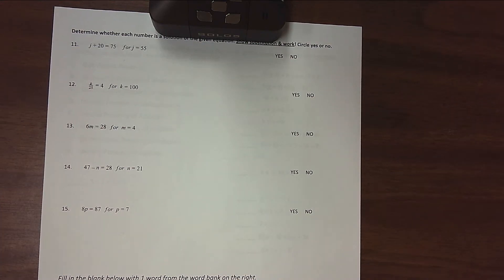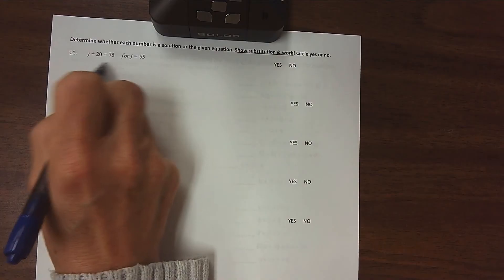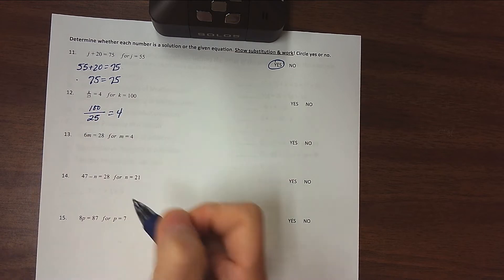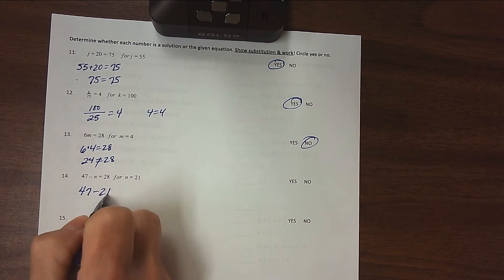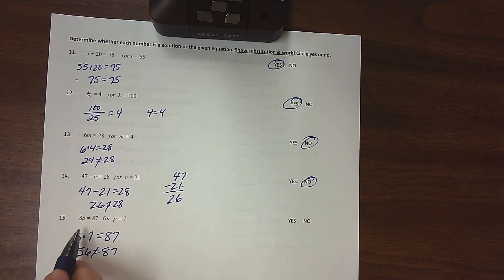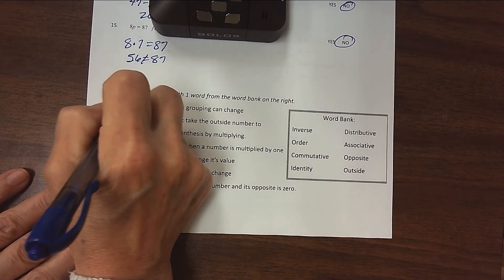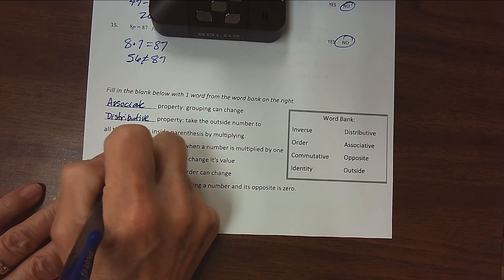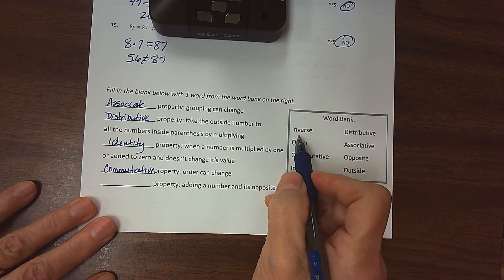Unit 1 Part 3 Study Guide Answer Key 3